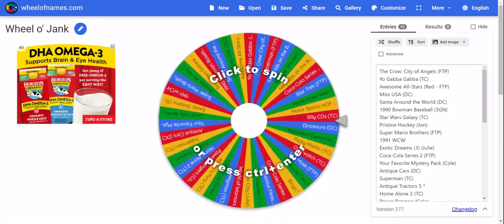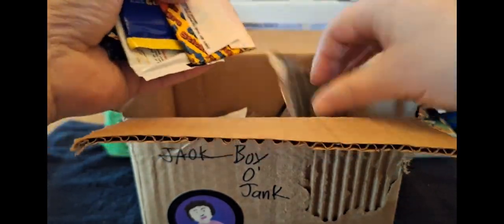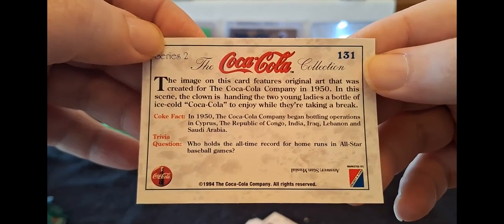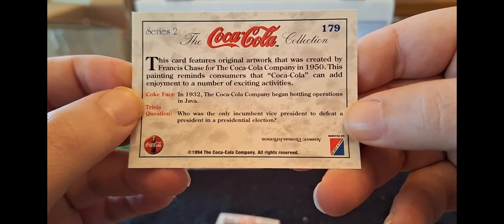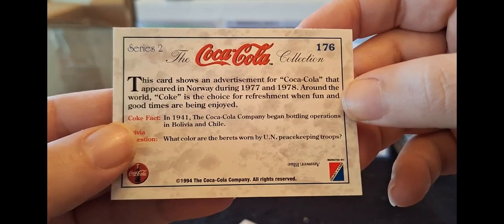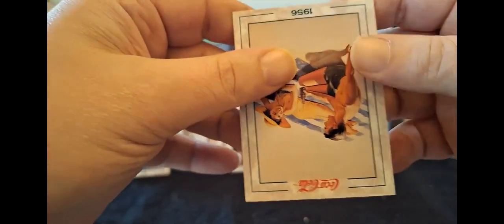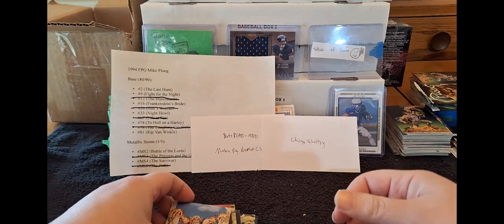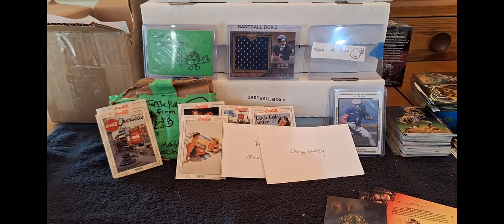Hunting for Santa's Gold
No gum, but double the FTP madness!

Pack: 1994 Collect-A-Card Coca-Cola Collection Series 2
Pack Courtesy of: @forthepulls

Community Shoutout: @BertsBEATS-MDBC

Hunt Series: 1994 FPG Mike Ploog

Fantasy Football Opponent: @chicagoschultzy1468

Stick of Gum: @asurfer7741
Susan the Goose & Janky Legs: @forthepulls
Jank Cutler: @colescomicclaims